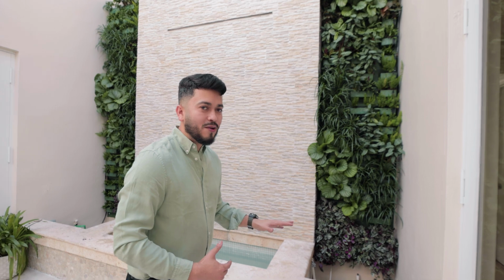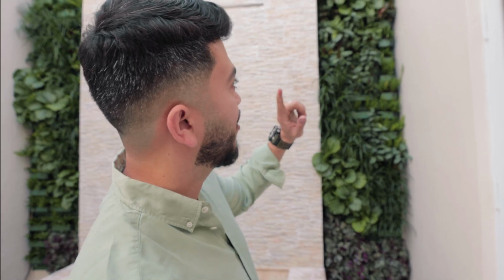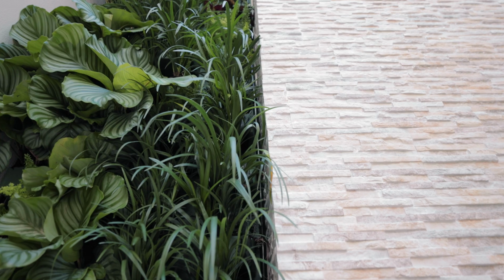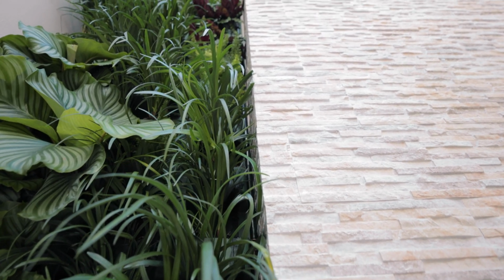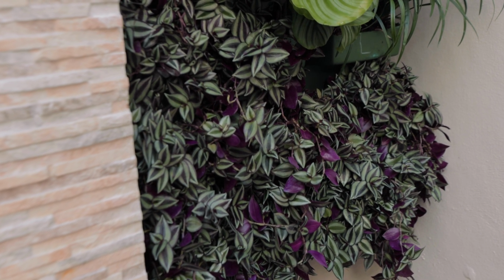Bringing Biodiversity to your Home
ANDROMEDA DISTRICT IS A MIAMI BASED COMPANY DEDICATED TO THE MANUFACTURING AND INSTALLATION OF GREEN LIVING WALLS.  WE CUSTOM DESIGN GREEN LIVING WALLS, PLANTERS, AND EDIBLE GARDENS TO ANY SIZE SPACE.